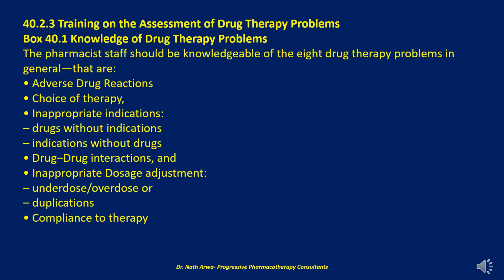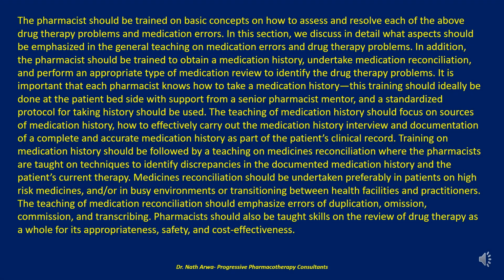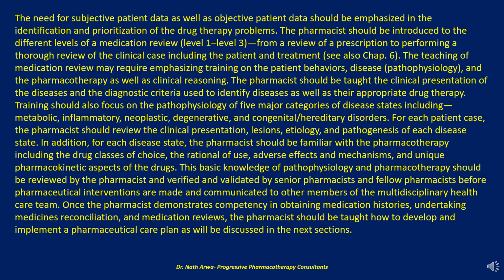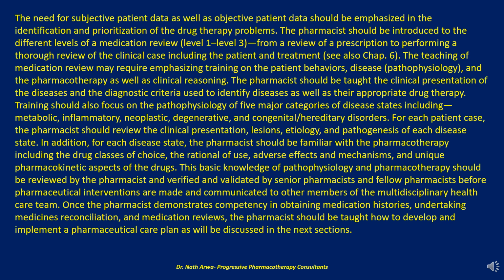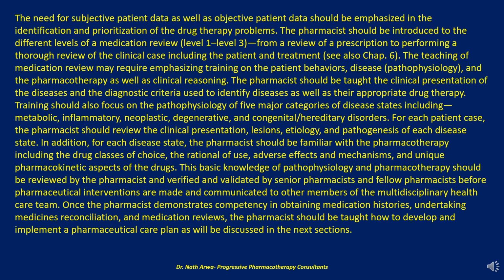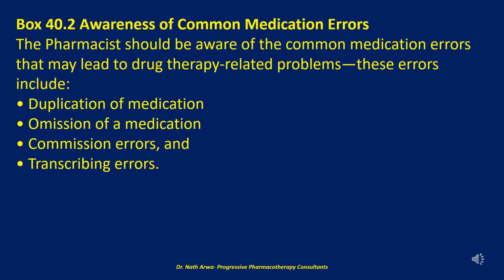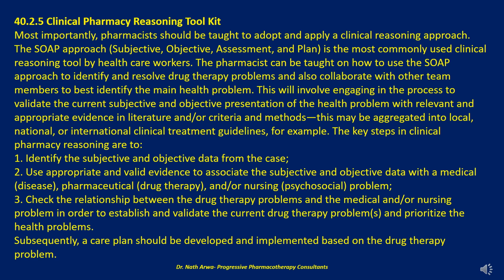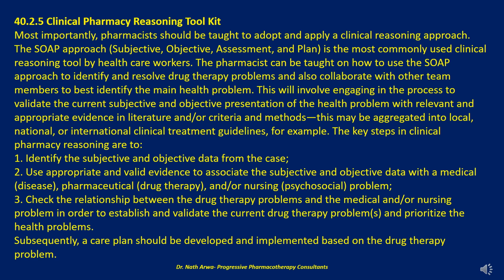Chapter 40 Teaching Pharmaceutical Care to Pharmacists and Other Health Professionals